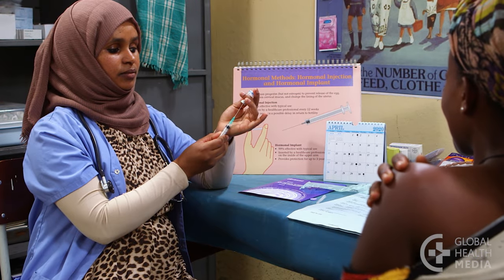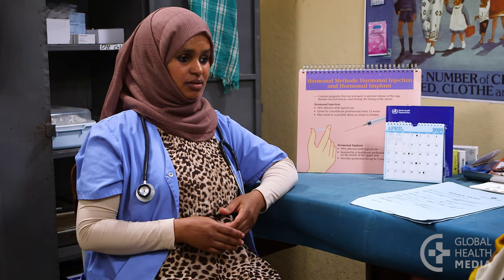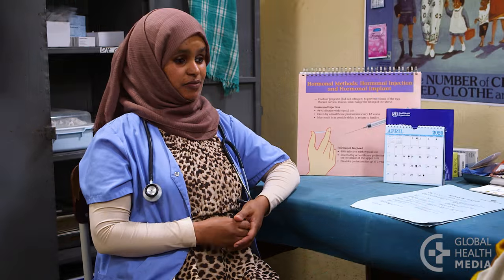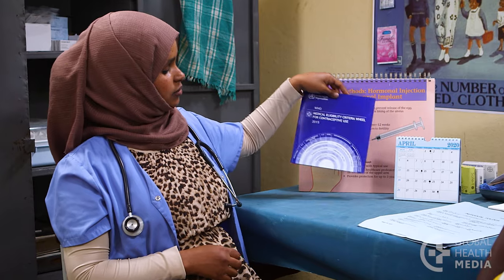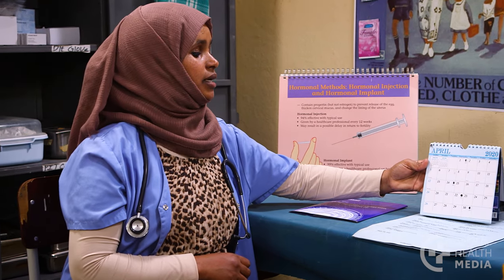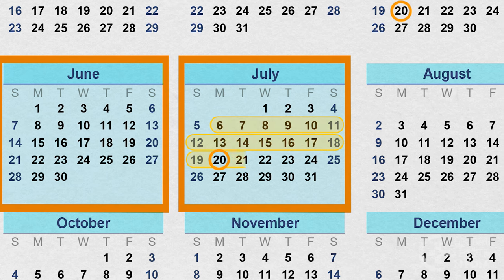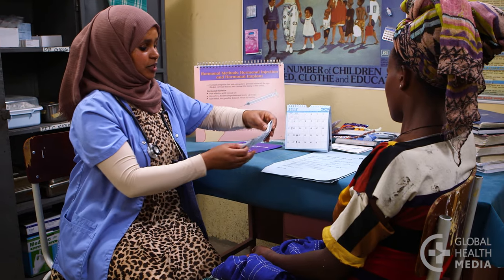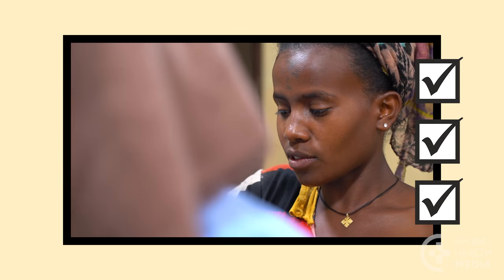The Contraceptive Injection (Women & Partners) - Family Planning Series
The contraceptive injection contains a hormone that prevents pregnancy for 3 months. This video tells about the injection and how it’s used.